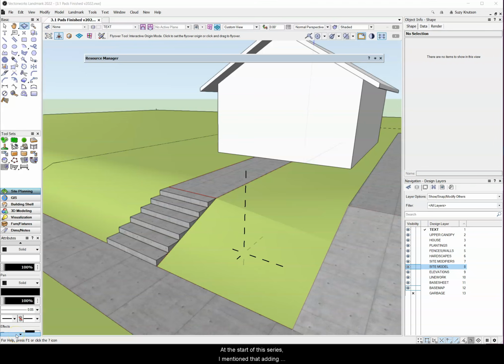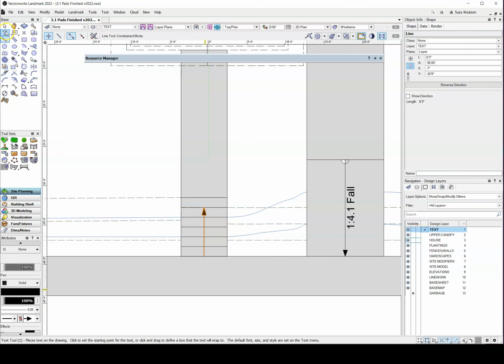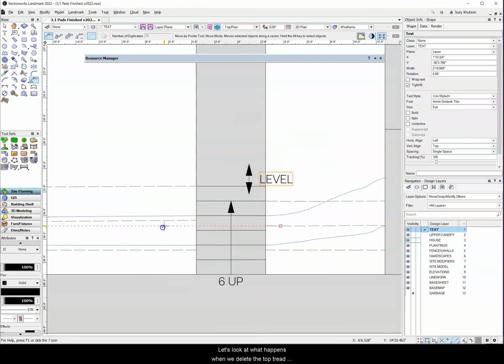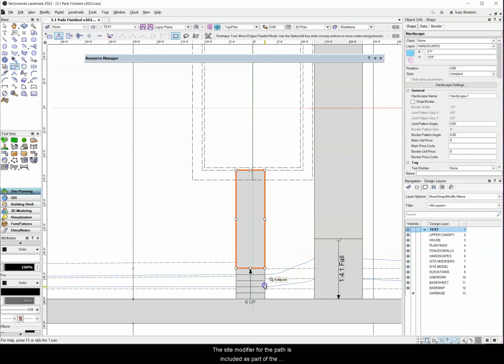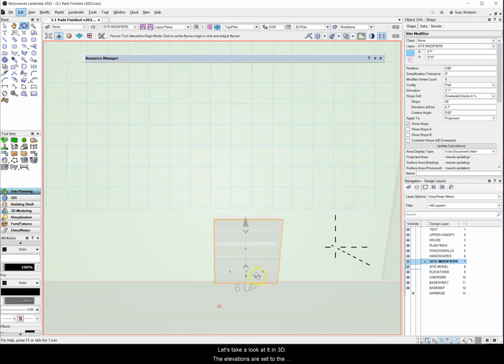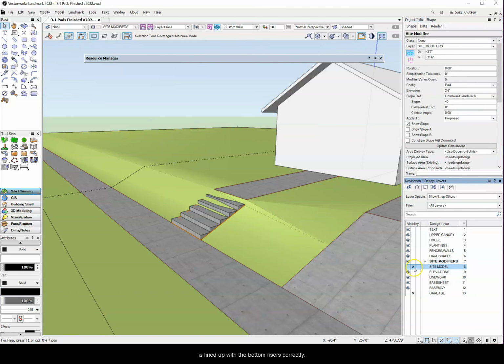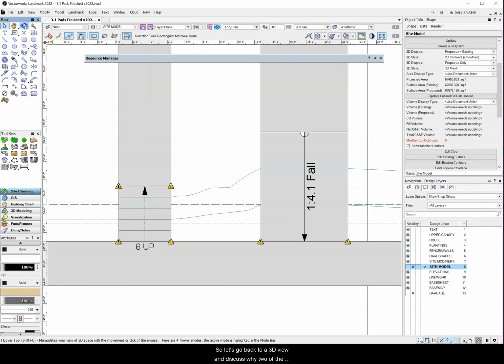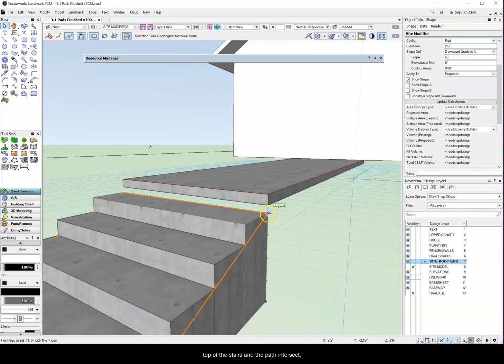14.7 The challenge of adding a site modifier to stairs - Vectorworks 2022